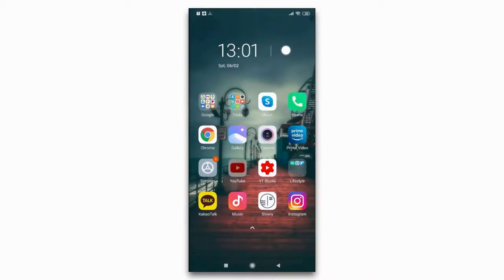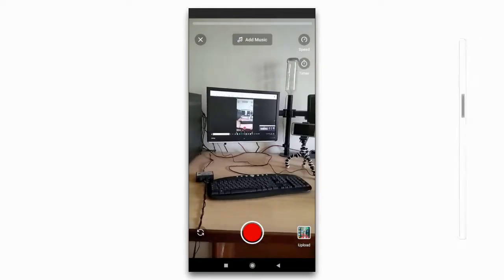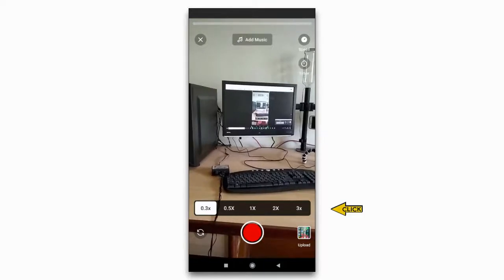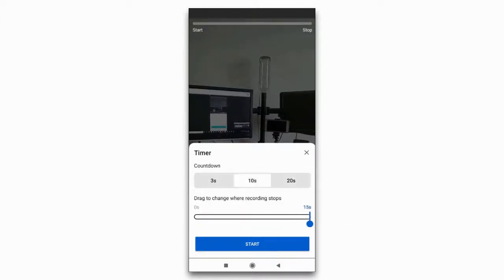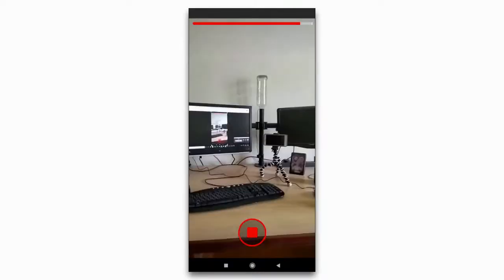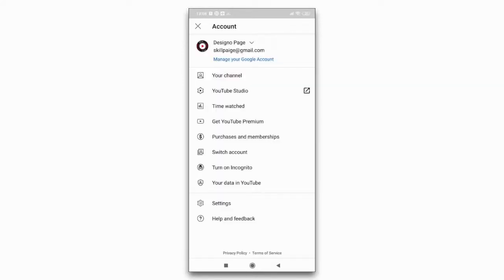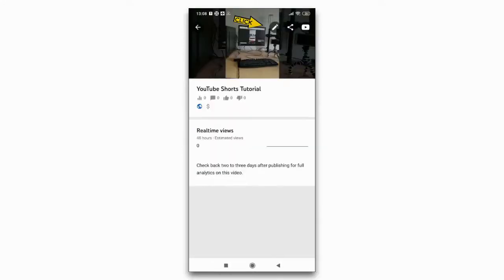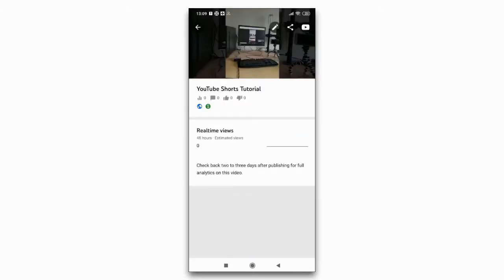Monetize YouTube Short Video - Youtube Shorts Monetization 2021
Hi welcome to designo desk, we will see how to create youtube shorts and monetise it.

Lets continue, we need to  click and open youtube app and next lets click this Plus Icon.

Next, we can click this 'Create a Short' tab to create a short video.

Here, on the screen you can see options like Add music from this list of music here.

Next, We can select a video speed format, either very slow, slow, normal, fast or very fast.

Next, we can select the duration of the video to be at 3, 10, 20 seconds or we can also drag this playhead and place anywhere between the 15 seconds mark to be recorded.

Finally, we can click Start  button, the short video  starts recording and stops at the timer setup by us here.

Next, short video recording is completed,we can add title for the video and next upload the video for public viewing or select unlisted, private or scheduled, any one option along with other settings.

And done with the video uploading to our youtube channel. Next we can monetise the short video with our youtube studio app.

Next, Here we can add other video promotion data like video description, video hash tags, add video to playlists and video tags.

And Finally to monetise the video, we can click the montisation tab and select the type of ads to display on our short video.

And the short video in our channel has been monetised.

With this  we end our video tutorial, please like video and do not forget to subscribe to my channel and click bell icon to get updates when we add new content.